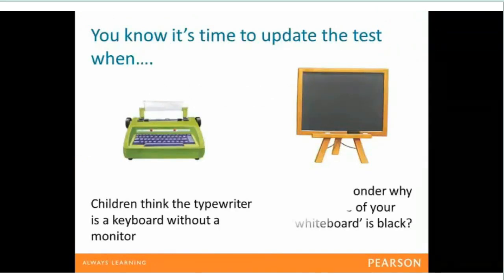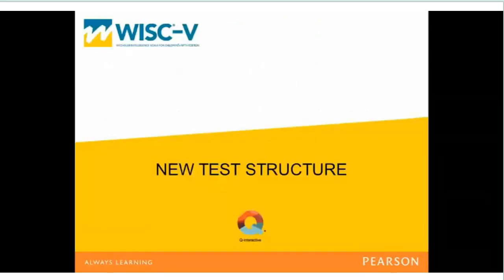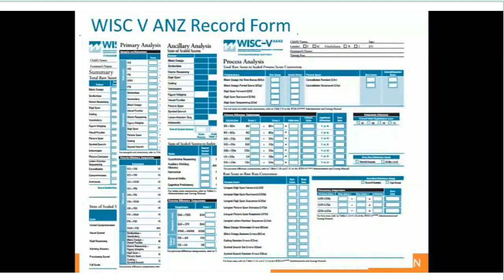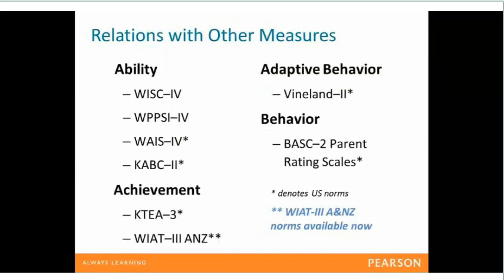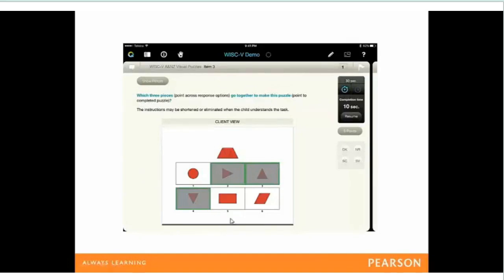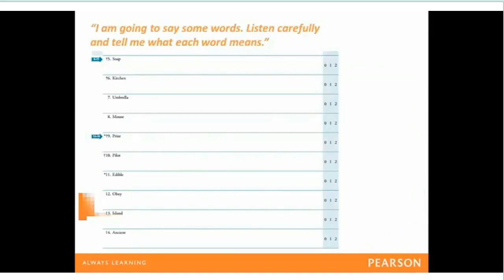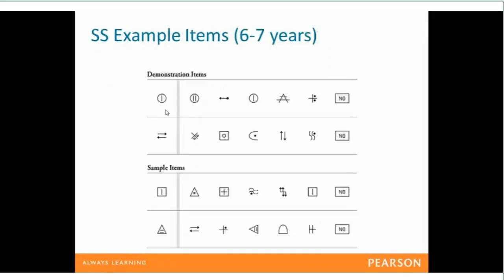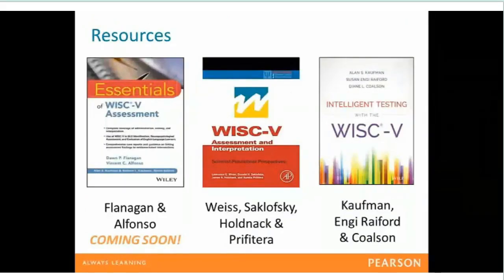Introduction to the WISC V A&NZ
Essential information for practitioners wishing to learn more about the use and interpretation of the Weschler Intelligence Scale for Children - Fifth Edition (WISC-V) A&NZ. This session will review changes from the WISC-IV to WISC-V, and discuss how the WISC-V was developed and standardised for the Australian/NZ context.